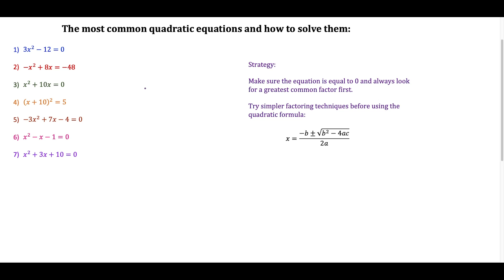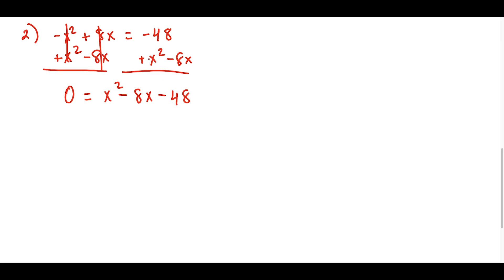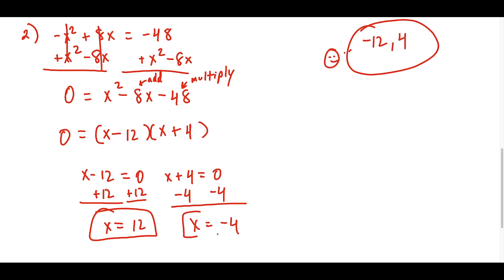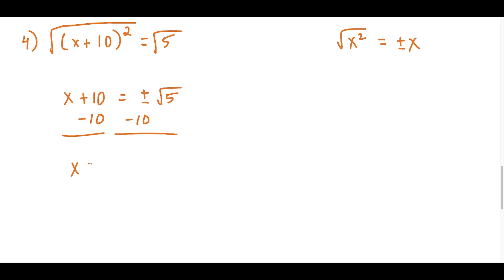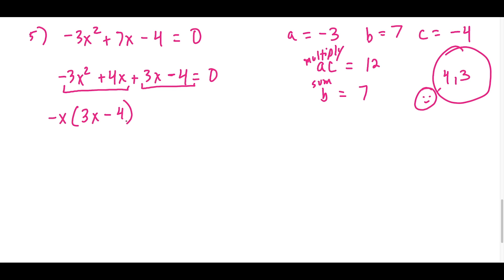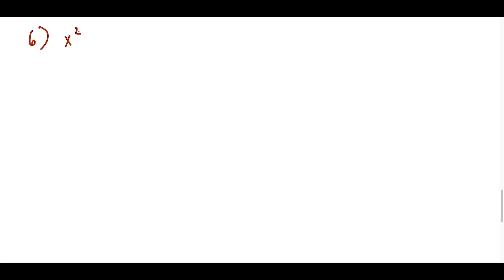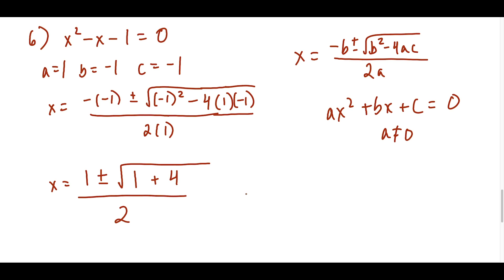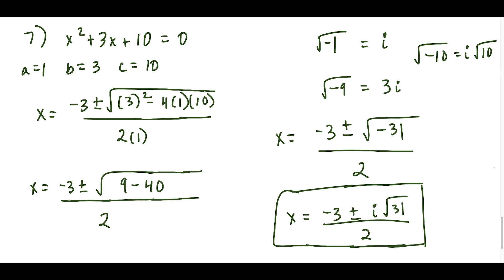solving quadratic equations by factoring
In this video, I go through 7 of the most common quadratic equation questions. I show how to factor using greatest common factors GCF, difference of two squares, AC Method, quadratic formula, and finding complex roots.

If you have any requests, leave the topics you want me to cover in the COMMENT section.